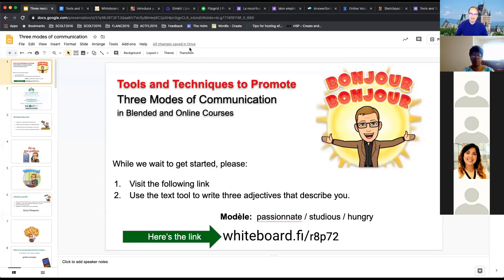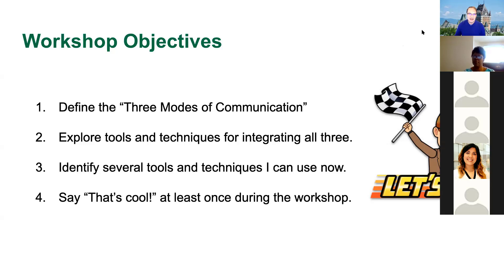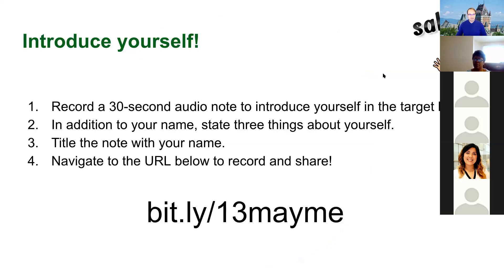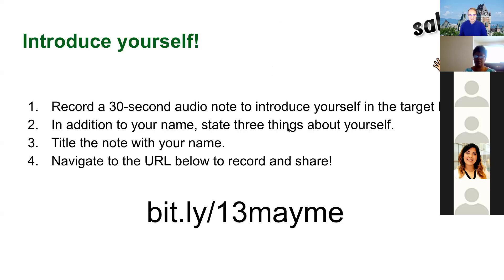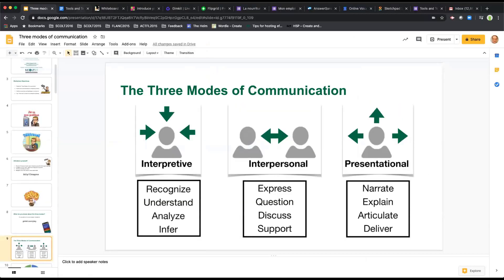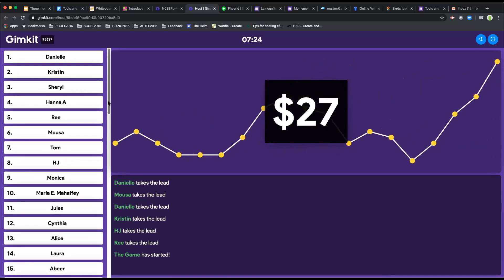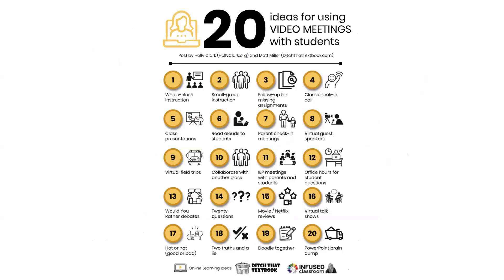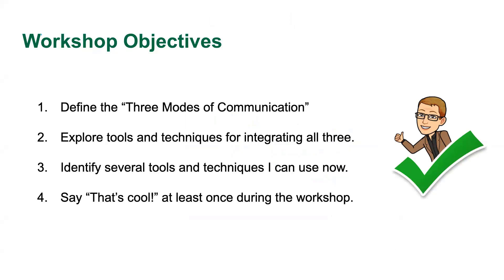Tools and Techniques to Promote Three Modes of Communication in Blended and Online Courses